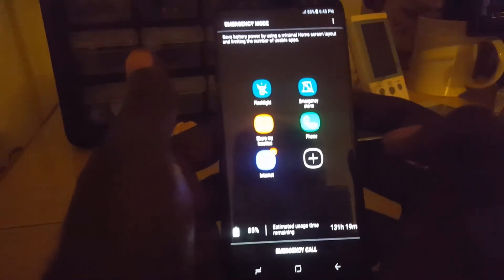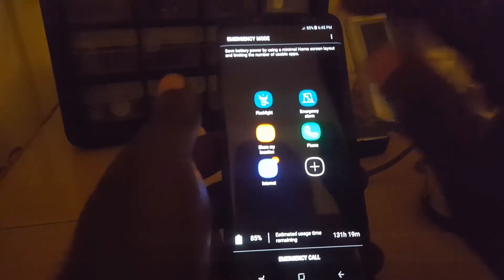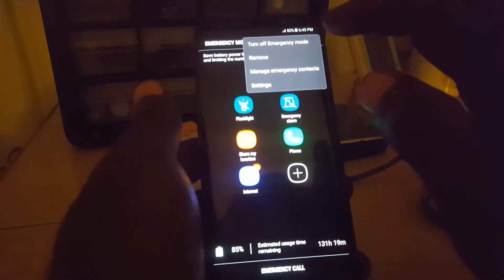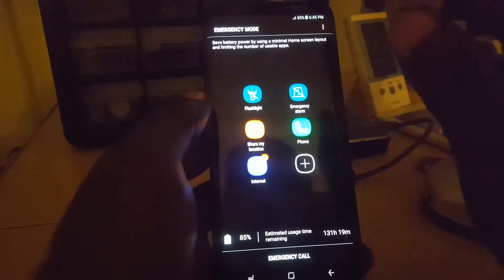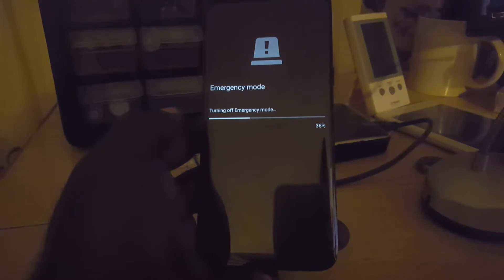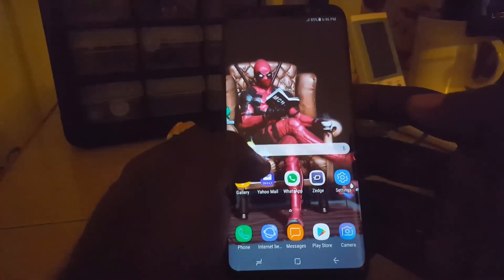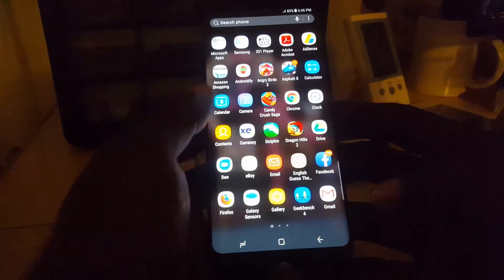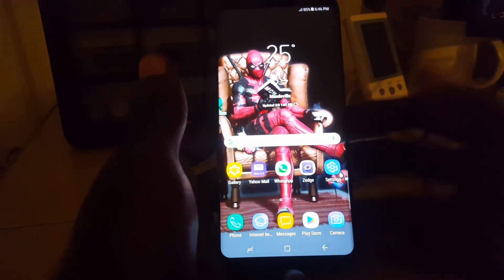Easily Exit Emergency Mode Galaxy S8 and Note 8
Here is how to exit Emergency mode on the Galaxy S8,S8 Plus and Note 8 easy.